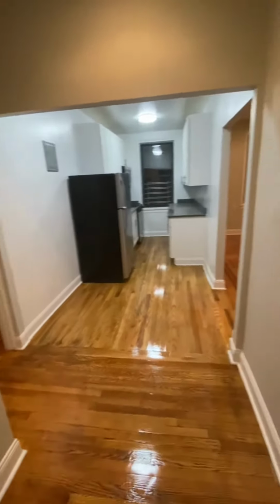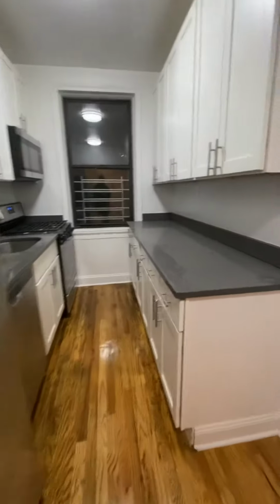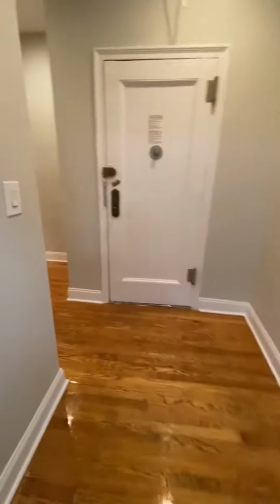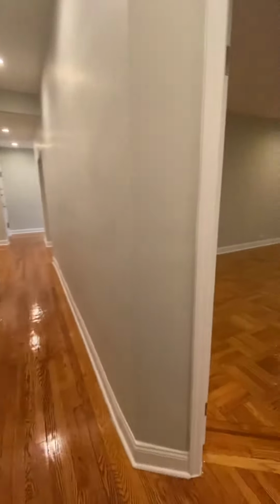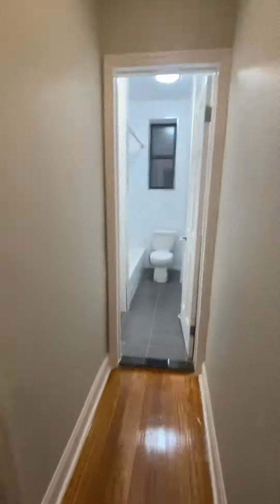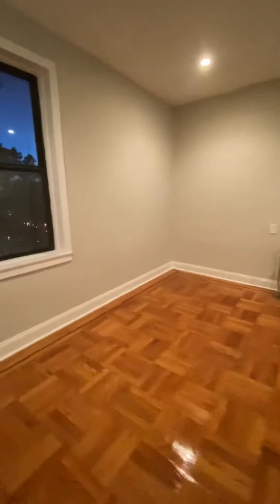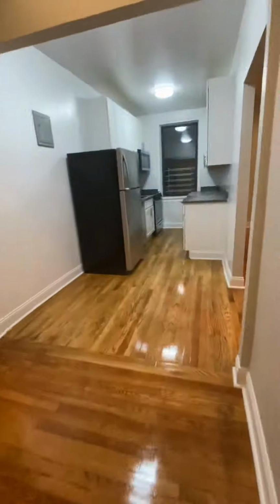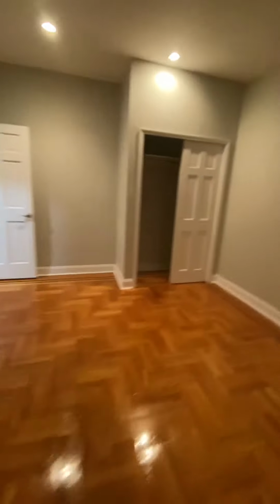2 bed / 2 bath